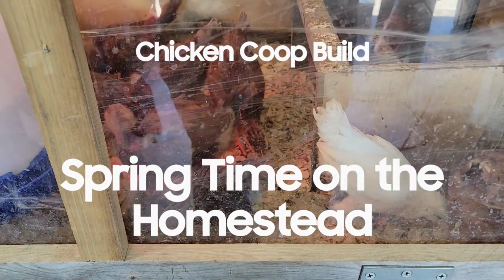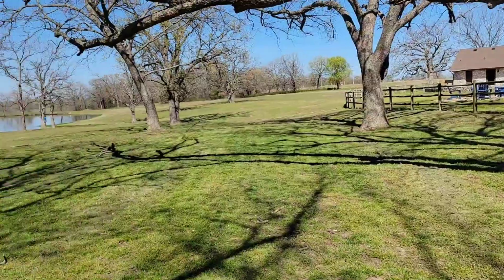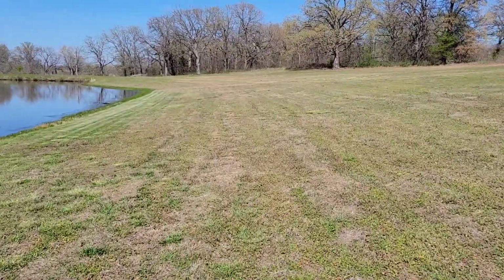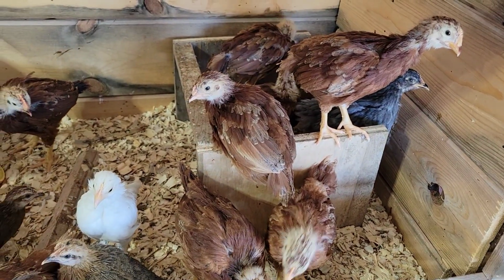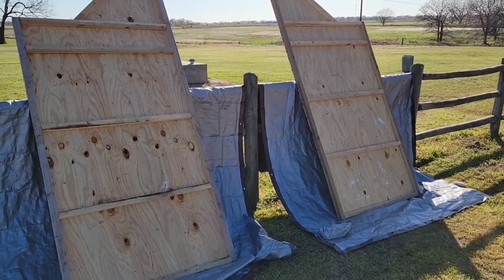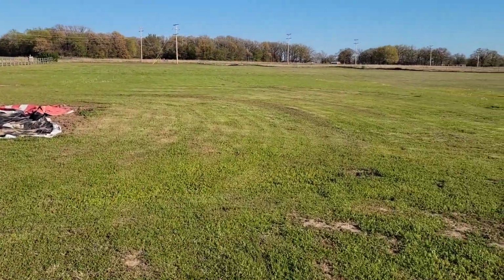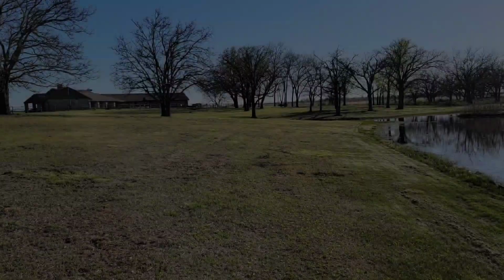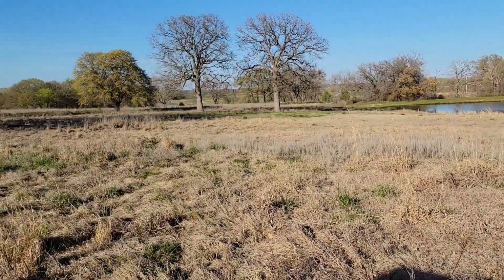Chicken Coop Build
Homesteading, no plans, DIY Coop Build, @robsokland